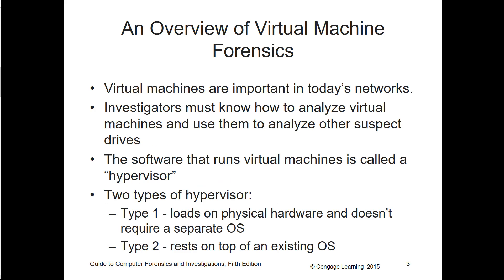CF117 - Computer Forensics - Chapter 10 - VM - Live Acquisitions - and Network Forensics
CF117 - Computer Forensics - Chapter 10 - Virtual Machine Forensics - Live Acquisitions - and Network Forensics